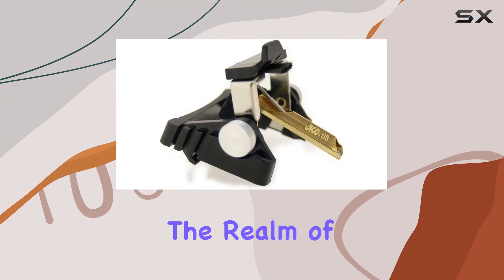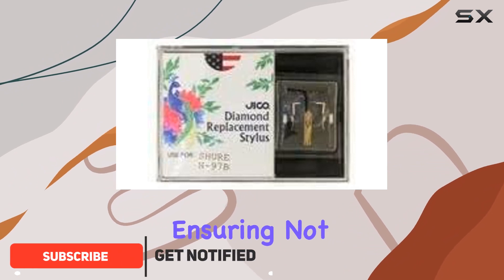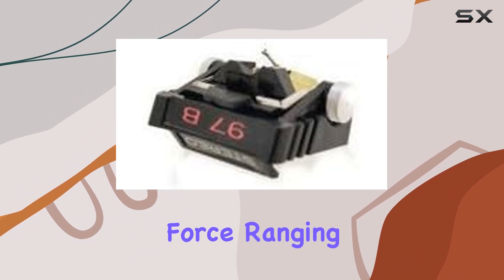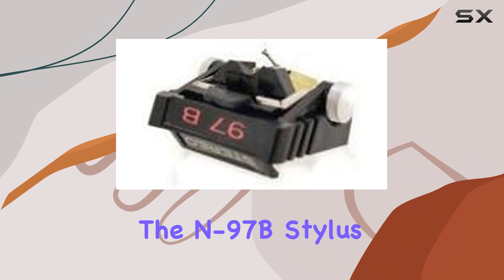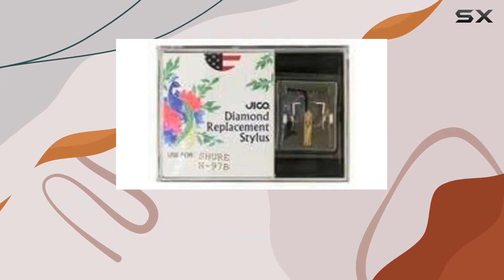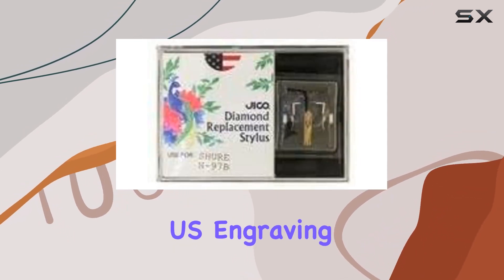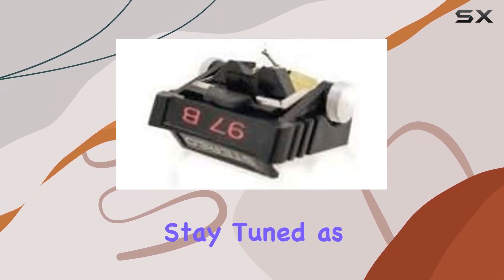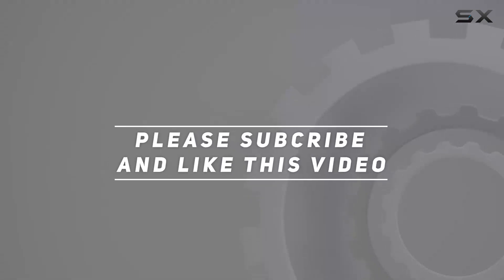Unlocking High Fidelity: JICO Shure N-97B Stylus Review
0:00 Intro
0:06 Review

Things that we mentioned in this video:
JICO replacement Shure N-97B : B00Q1GE5PS